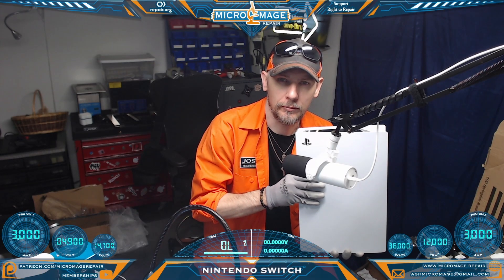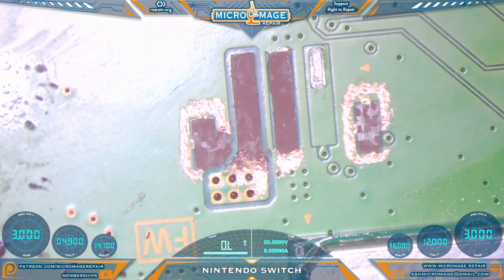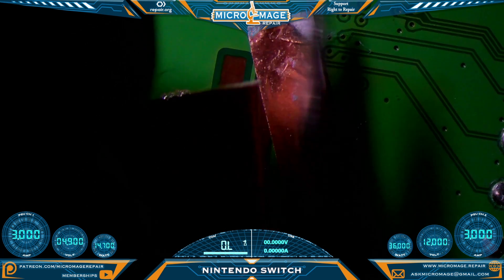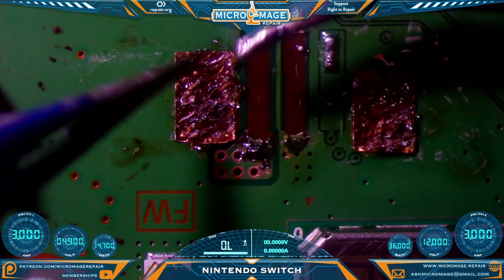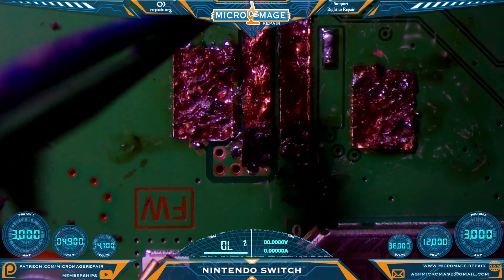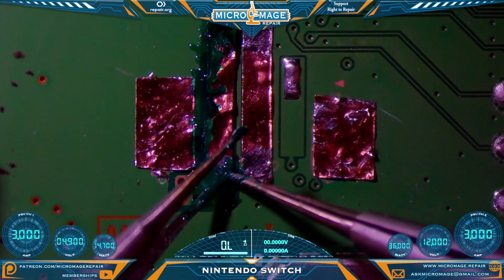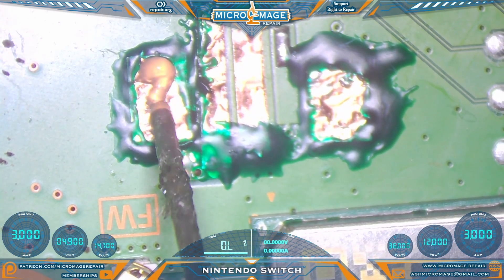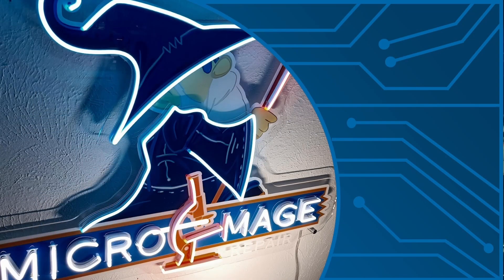PlayStation5: The Fan Connector Plague!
In this video we again have to work on a ripped off fan connector on a PlayStation5!

Fill out the form for a free quote!

🔧Tools🔧
WXPP Tips
WXP120 Tips
WXMP Tips
Mechanic Platform tip
My Entry Level Station
Microscope Lighting
Microscope Arm
Full set up with light and articulating arm.
Dock dongle
Battery Squid
USB C battery module
Grinding Tools
E108
MAANT D1
or
Switch docking dongle
Gloves
High temperature gloves
T8280 Preheater
OEM Switch charger
Electric Screwdriver: